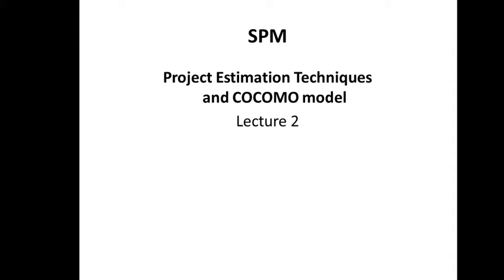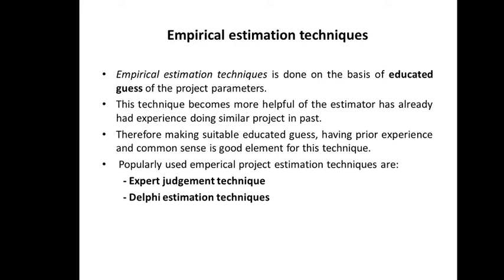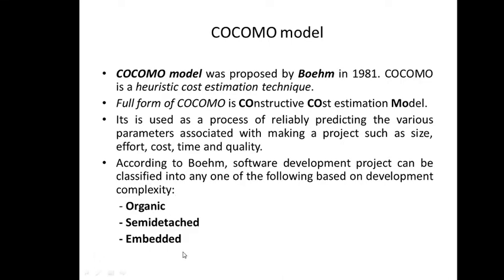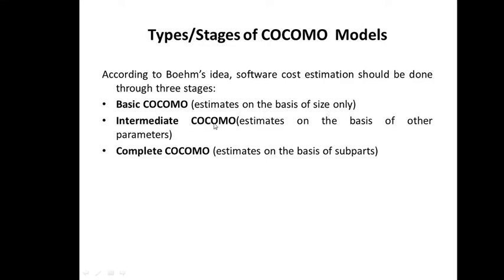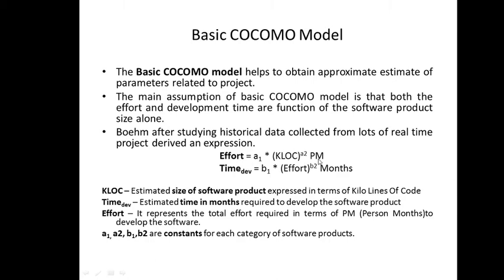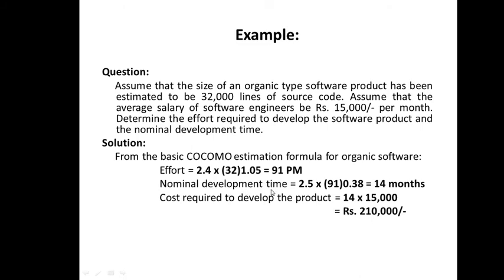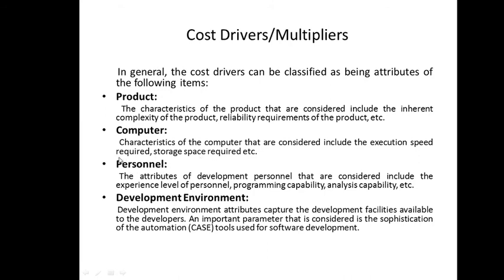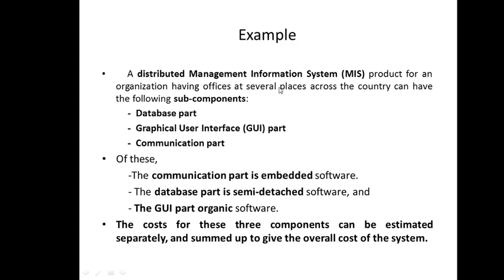42 SPM COCOMO